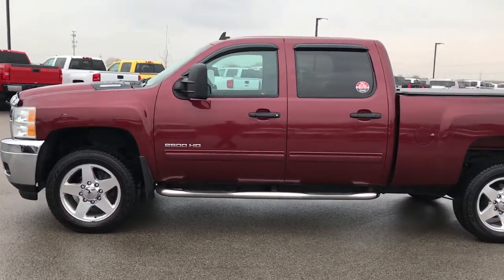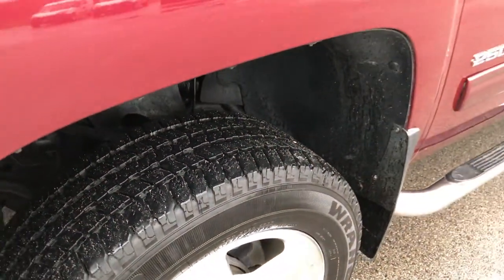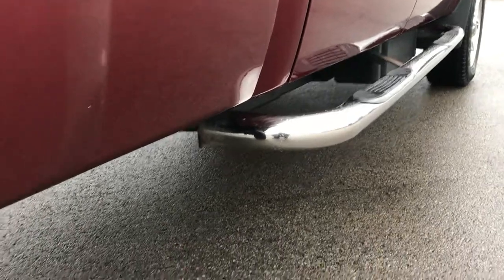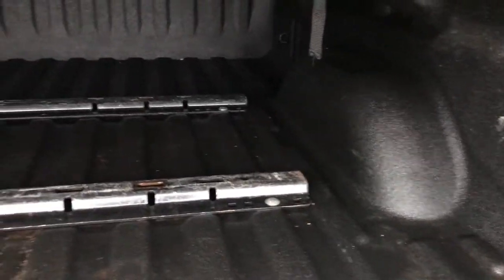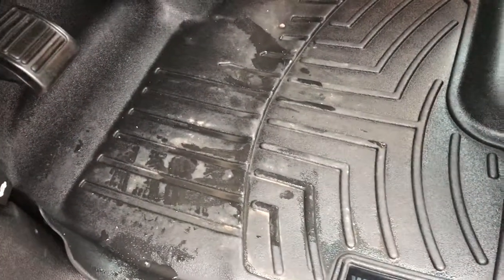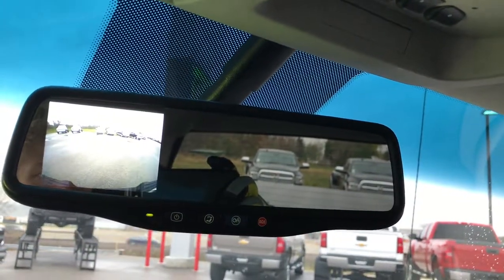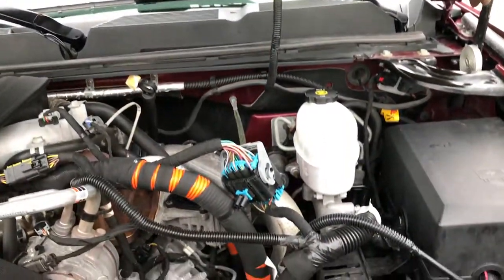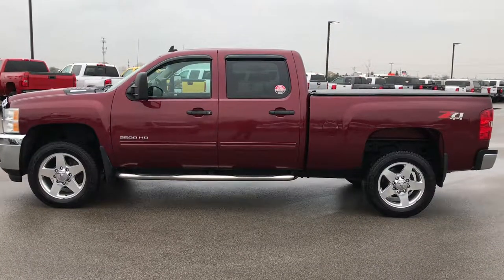2013 CHEVROLET SILVERADO 2500 DURAMAX DIESEL DEEP RUBY METALLIC WALKAROUND $37,999 SOLD! 9275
STOCK: 9275
PRICE: $37,999
MILES: 81,093
MAKE: CHEVROLET
MODEL: SILVERADO 2500
VIN: 1GC1KXC87DF209960

Clean Title History! 6.6 Liter V8 Duramax Diesel, LML Engine with 397 Horsepower, Full Four Door Crew Cab, Short Box 6 1/2 Foot Shortbox, LT1 Package 1LT LT, 6 Speed Automatic Allison Transmission with Optional Manual Tap Shift, Turn Dial 4x4 Four Wheel Drive 4WD, Z71 Offroad Suspension Package Z-71, Reverse Backup Camera in Rearview Mirror, Onstar System, Power Driver's Seat, Non Smoker, Black Ebony Cloth Seats, 40/20/40 Split Front Bench Seating with Center Seat Hidden Storage Compartment, Soft Tonneau Cover, Full Towing Package with Receiver Trailer Hitch, Wiring and Transmission Cooler Tow Package, Factory Brake Controller, Factory Exhaust Brake, Telescopic Tow Power Mirrors with Built-in Directional Signals, Stabilitrak Traction Control, 3.73 Gears with Automatic Locking Differential Limited Slip Differential, Goodyear Wrangler SR-A LT265/60 R20 Tires, 20 Inch Rims Premium Wheels, Polished Aluminum Rims Premium Wheels, Four Wheel Disc Brakes, Aftermarket Chromed Stepbars, Spray-in Bedliner, Bug Shield, Fog Lights, Reverse Sensors, Vent Shades, EZ Raise Assist Tailgate, Locking Tailgate, AM / FM Radio Tuner, Sirius/XM Satellite Radio Capabilities Sirius / XM, CD Player, Bluetooth, Hands-Free Phone Controls Blue Tooth, Auxiliary MP3 Jack Portable Audio Connection, USB Jack Portable Audio Connection, Keyless Entry with Factory Remote Start, Rear Window Defroster, Adjustable Height Seatbelts, Driver and Passenger Front Air Bags, L.A.T.C.H. Child Safety System, Multi-Function Steering Wheel Controls, Homelink System with Three Programmable Buttons for Garage Doors, Lighting Systems & Security Systems, Compass, Outside Temperature Display and Mileage Display, Dual Multi-Zone Climate Control , Weathertech Floormats, Air Conditioning AC, Cruise Control, Power Locks, Power Windows, Tilt Steering Wheel, Automatic Headlights Autolamp, 5 Year / 100,000 Mile Remaining Powertrain Factory Warranty, Whichever Comes First, Deep Ruby Metallic, Clean Autocheck! Very very clean inside and out! Runs and drives excellent! This is one of the sharpest 2013 Chevrolet Silverado 2500 crewcab shortbox 3/4 ton diesel trucks we have ever had on our lot! Make your move before this super clean 4wd is gone!

STOCK: 9275
PRICE: $37,999
MILES: 81,093
MAKE: CHEVROLET
MODEL: SILVERADO 2500
VIN: 1GC1KXC87DF209960